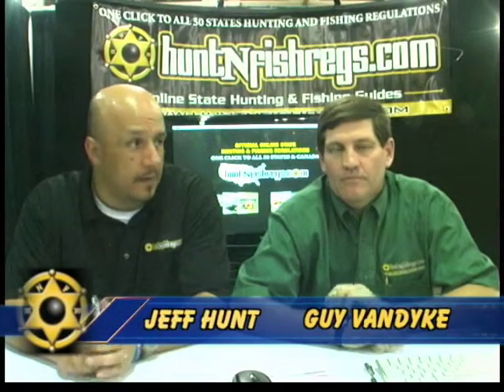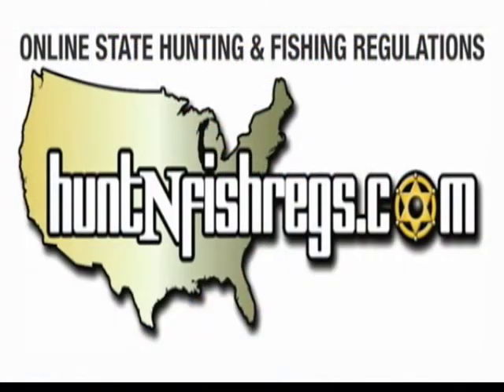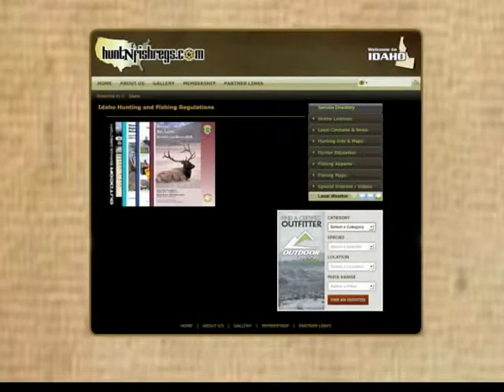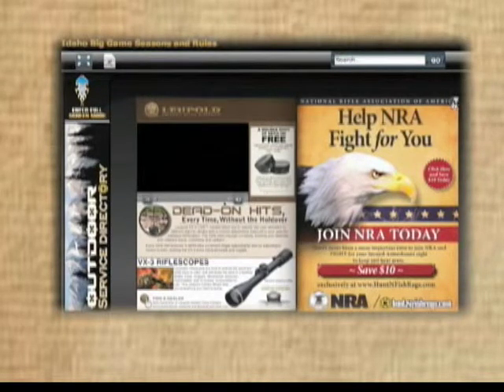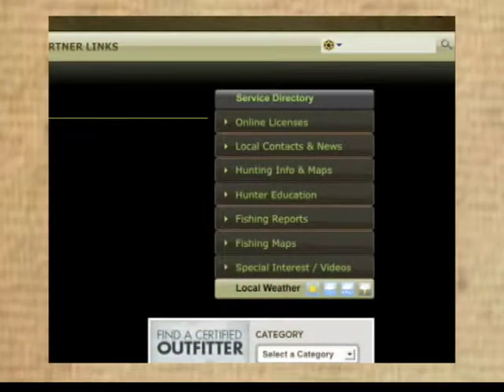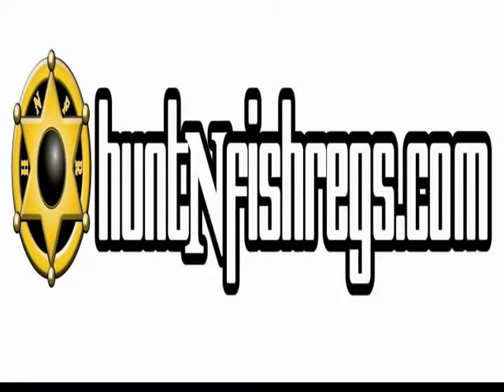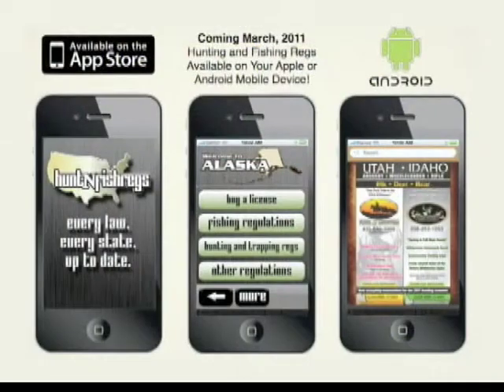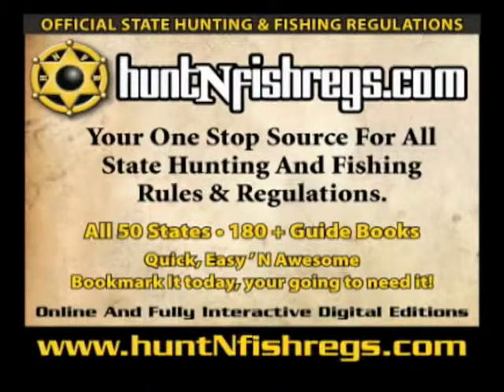Hunt N Fish Regs.com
One Stop Information Hub On All The Hunting And Fishing Regulations In North America!!!